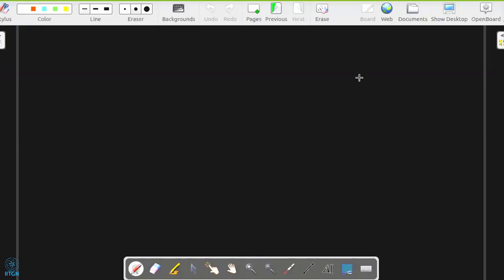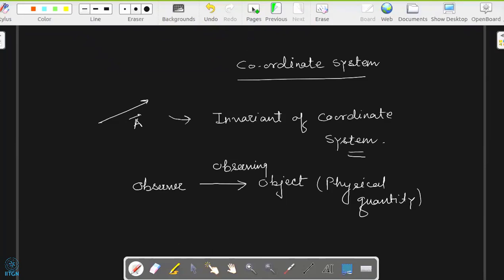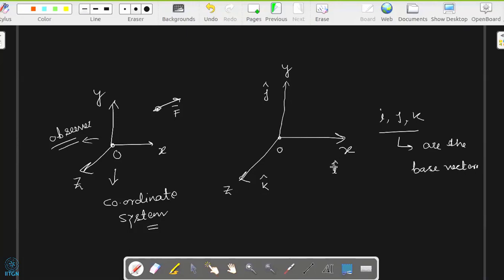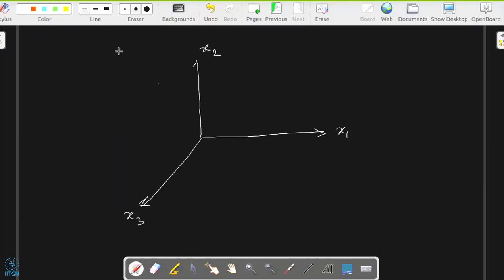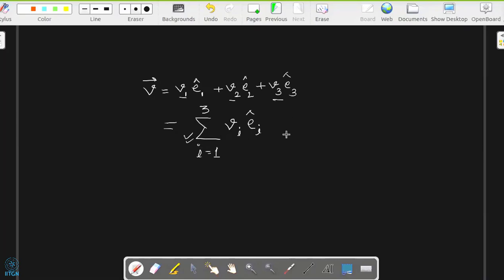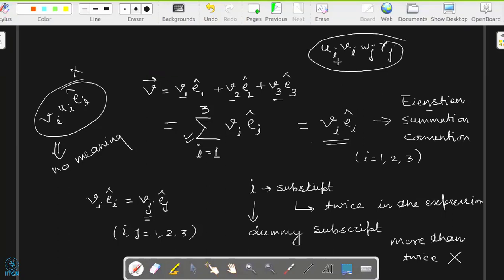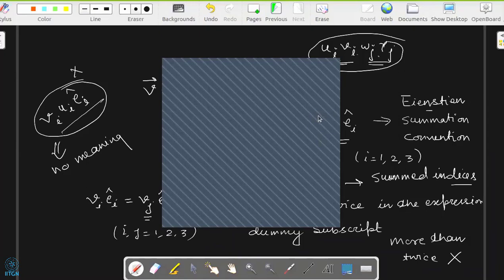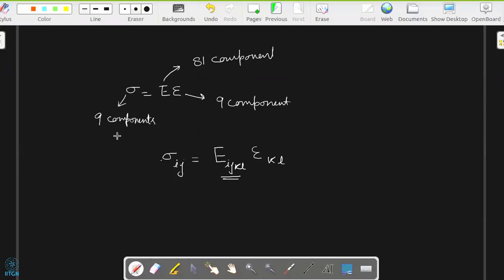Tensor Mathematics in Constitutive Modeling | Dr. Gyan Vikash | Day 1Part 3